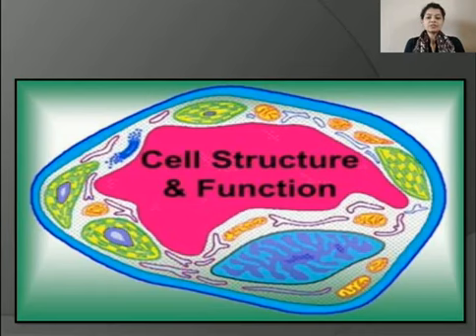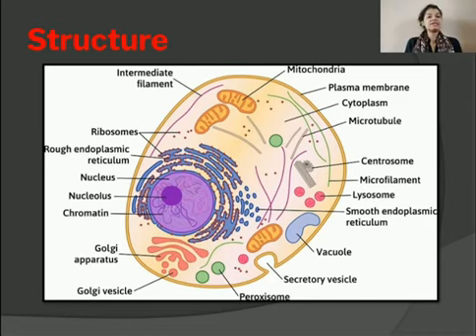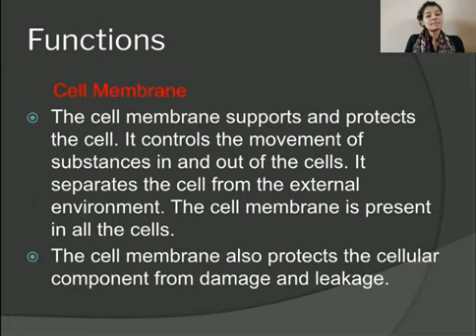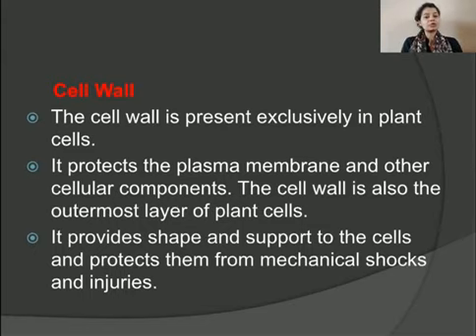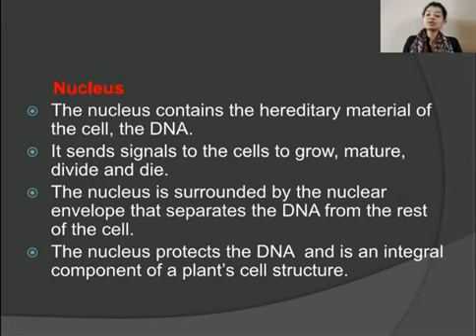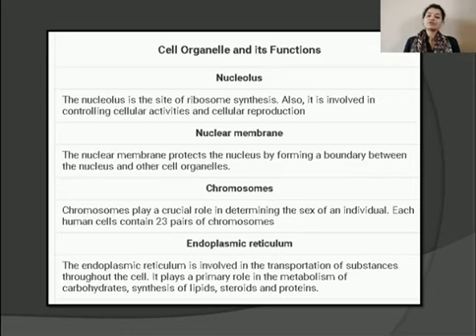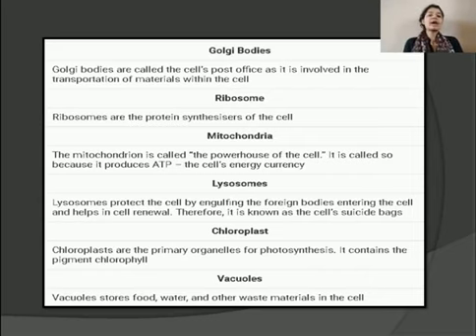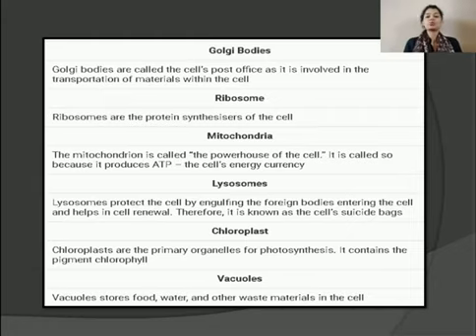Cell structure and function